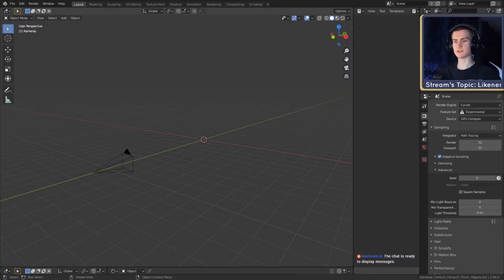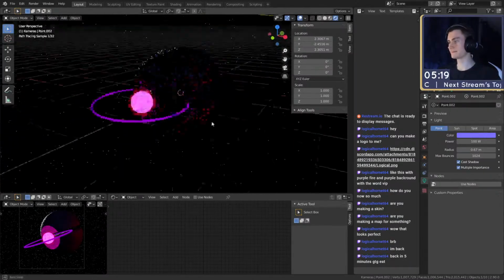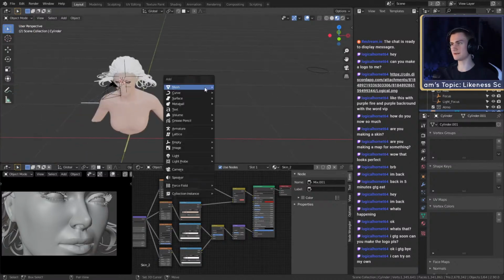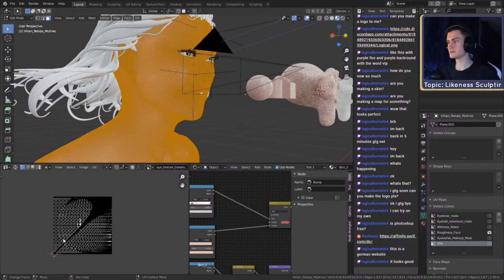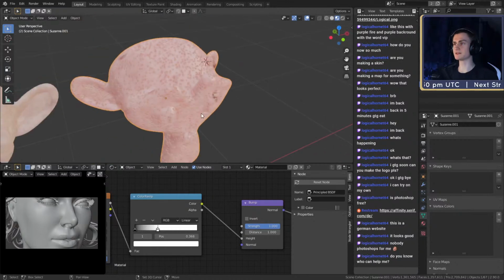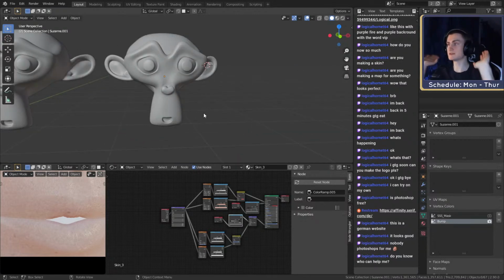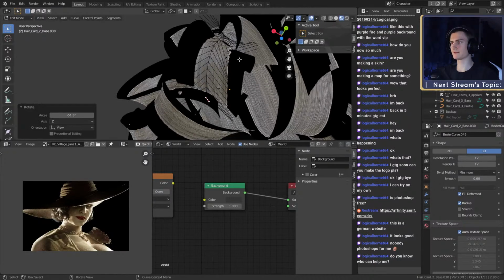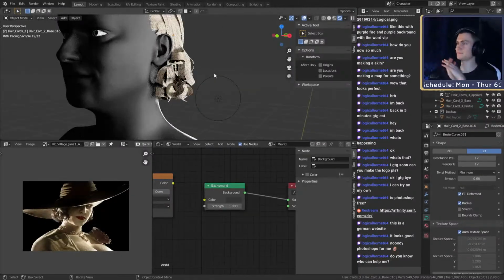Creating a universal skin shader in Blender 2.9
Today we'll create a procedural shader with multiple layers. You can apply that shader to every object . That's the awesome nature of procedural shaders. :)